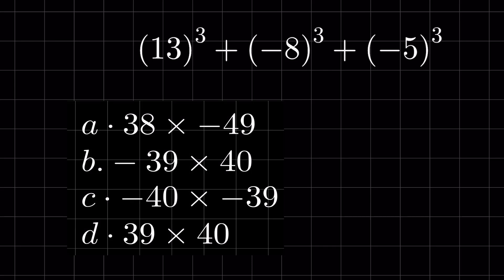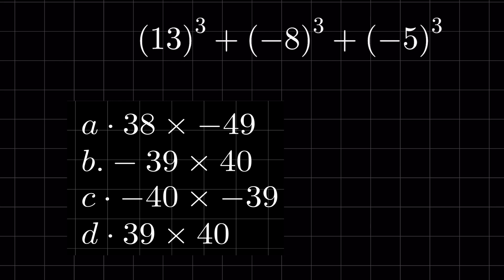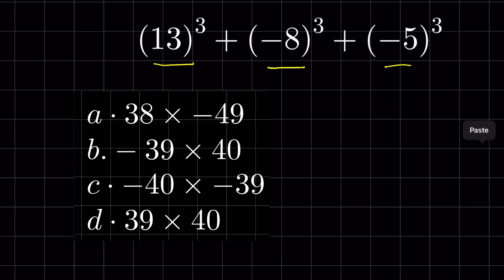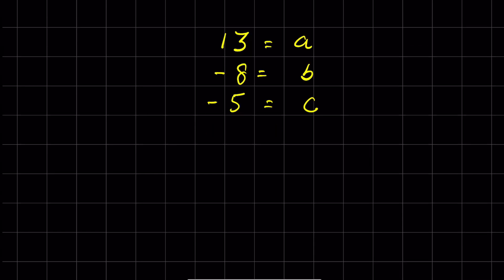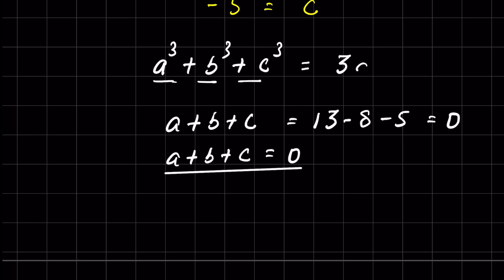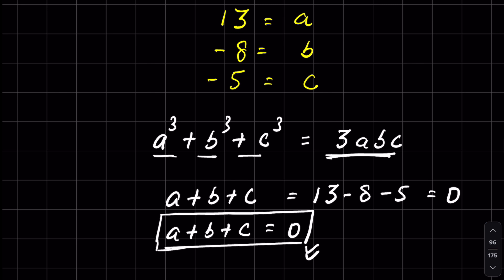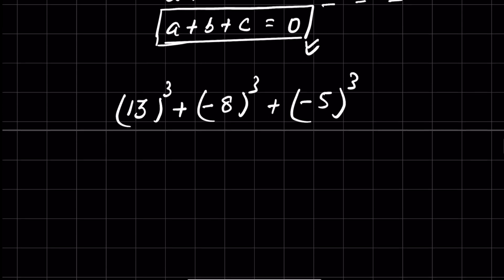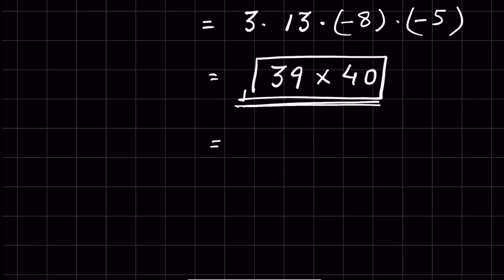90% can't solve it